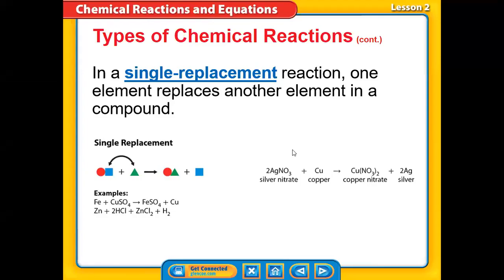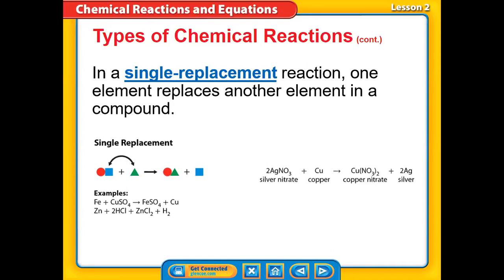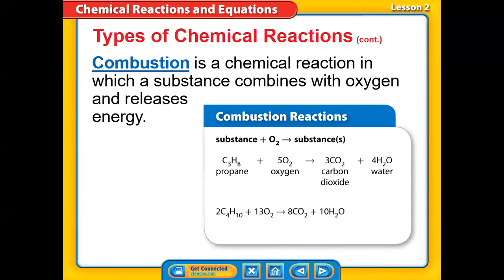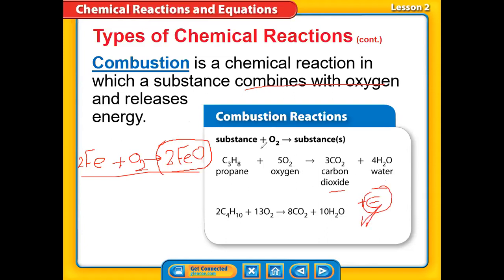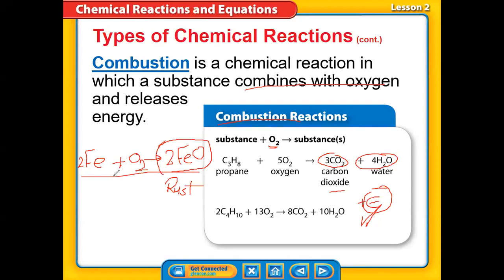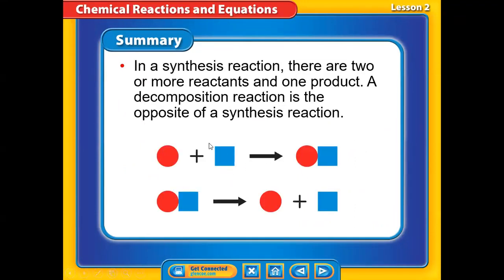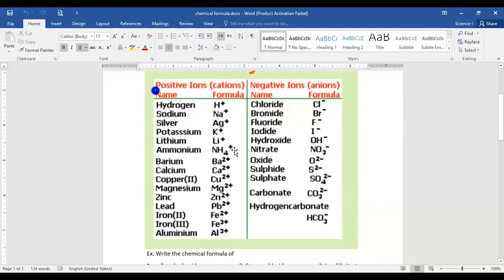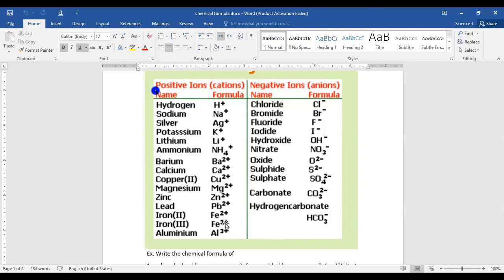science g8 ch12 sec 2 part 3